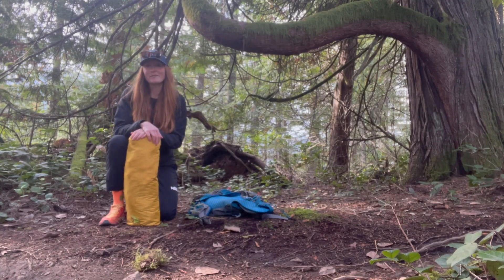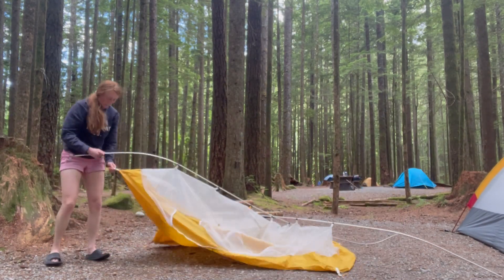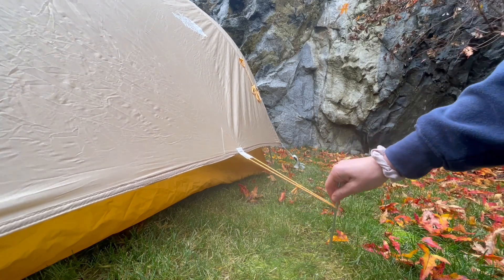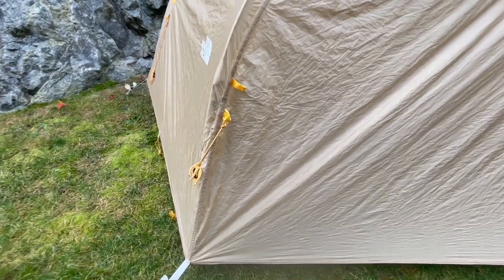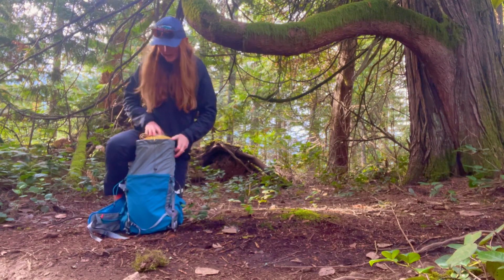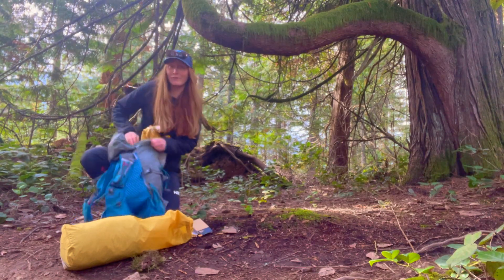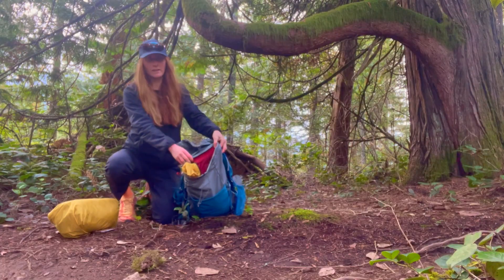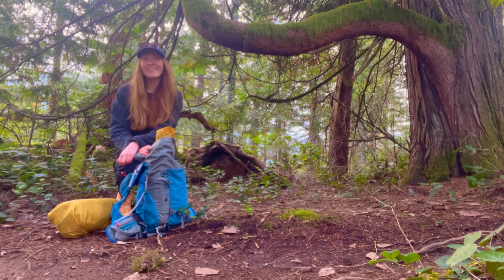The North Face Trail Lite 2 tent: Tested and Reviewed!